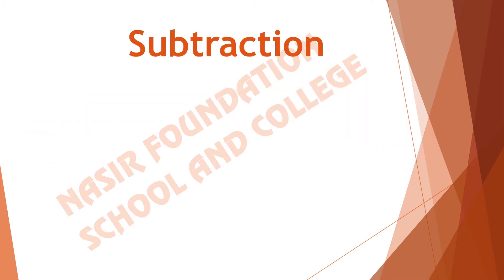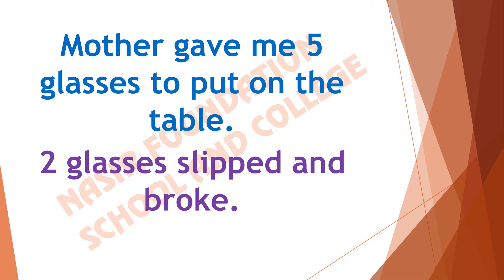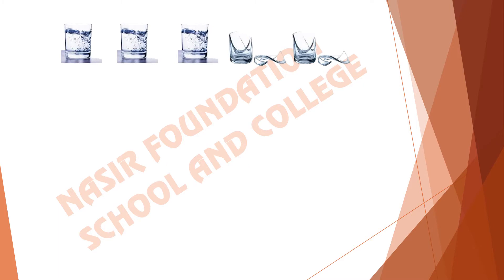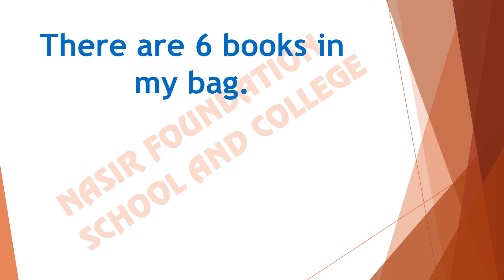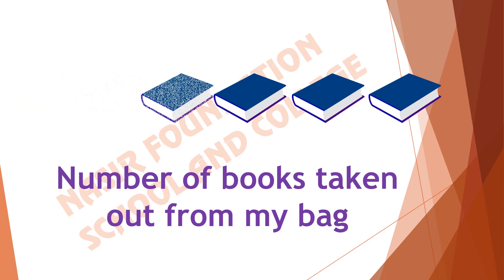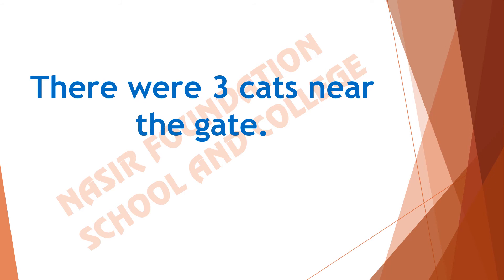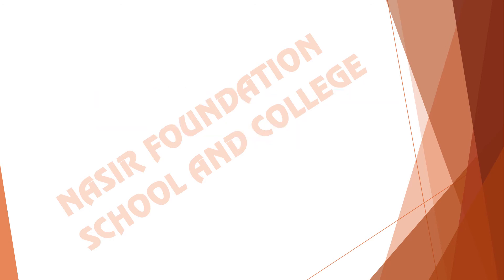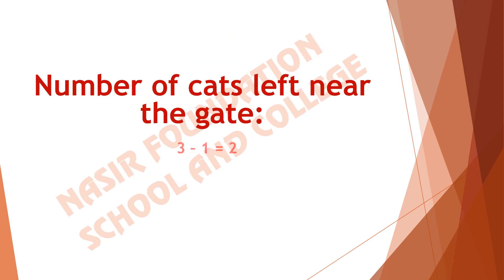30 Math Class1 subtraction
30 Math Class1 subtraction